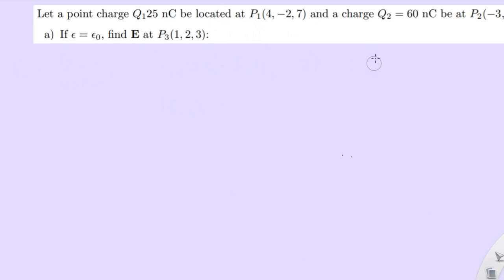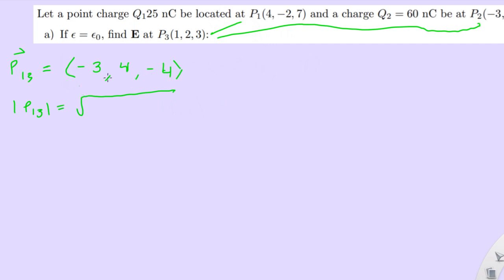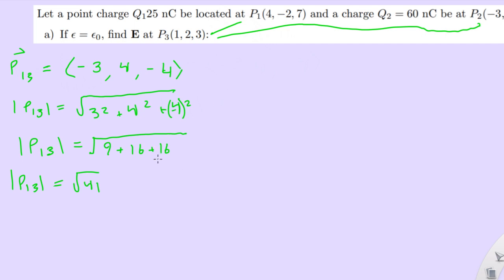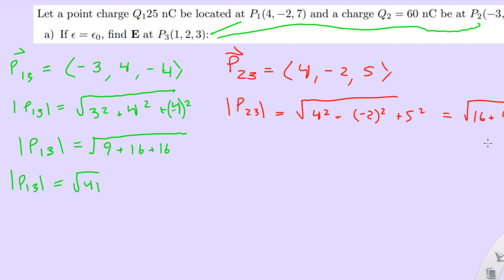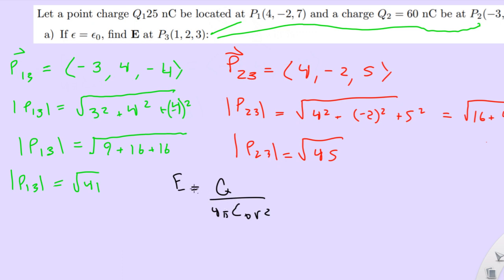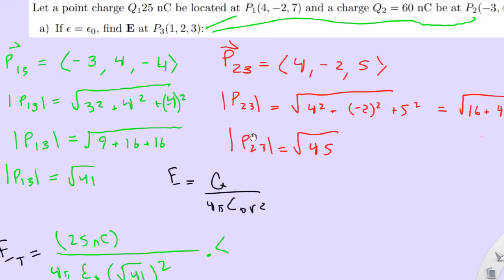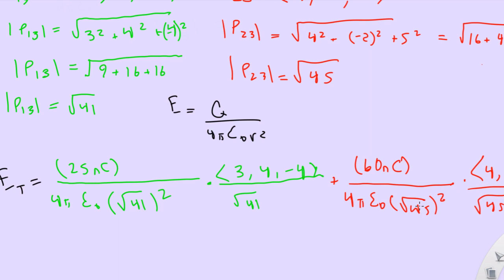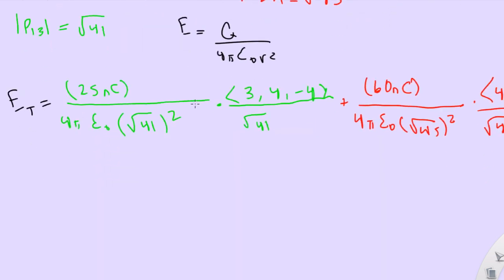PART A Let a point charge Q125 nC be located at P1(4, −2, 7)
Let a point charge Q125 nC be located at P1(4, −2, 7) and a charge Q2 = 60 nC be at P2(−3, 4, −2).
a) If  = 0, find E at P3(1, 2, 3)